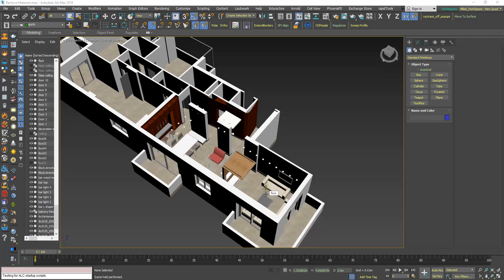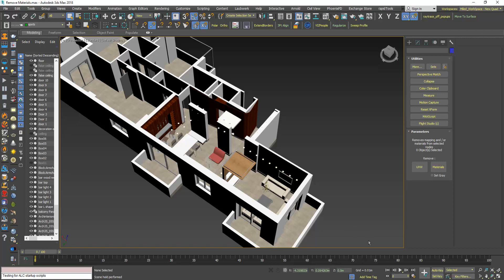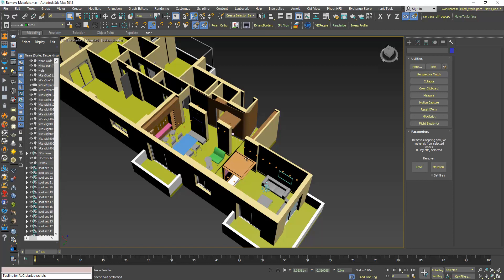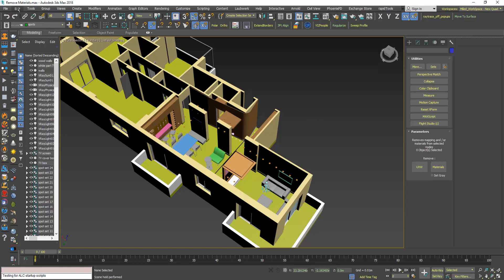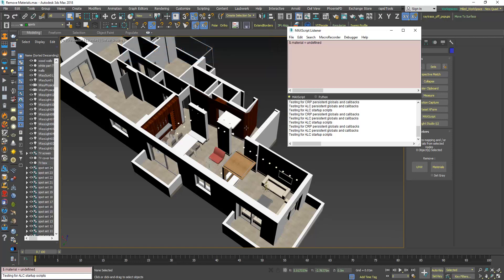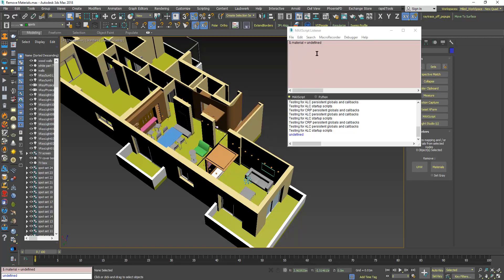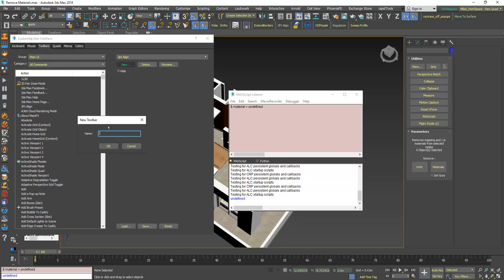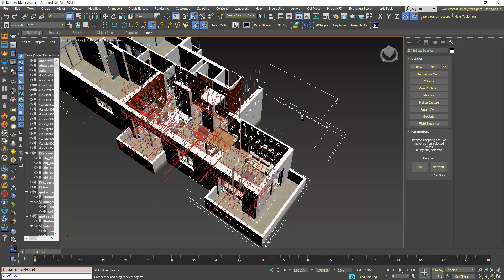3DS Max - Remove Materials Utility Has No Undo - Fixed With Maxscript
In this tutorial, we will learn how we can replace the Remove Material utility with our own tool using a single line maxscript, and we will learn how to convert this line of code to a regular tool by creating a button for it and place it on our toolbar. The reason for this is that the built-in tool is missing the Undo operation.